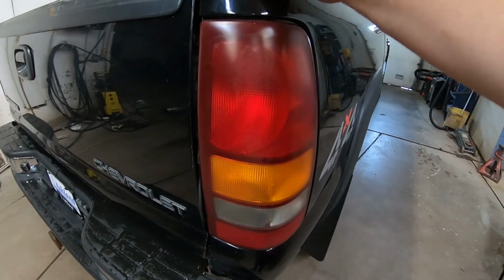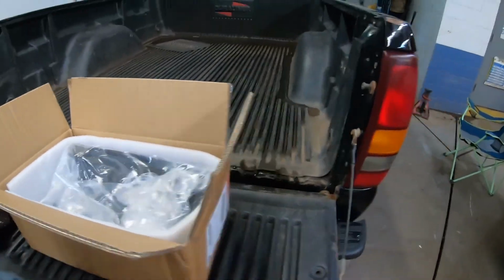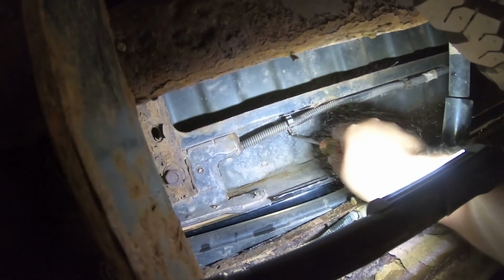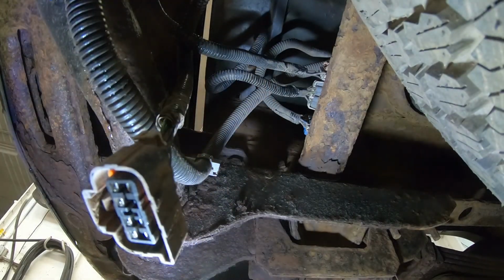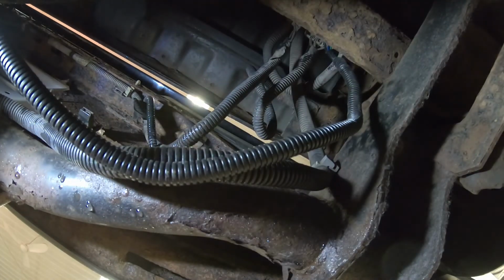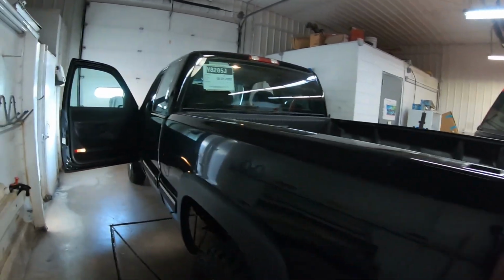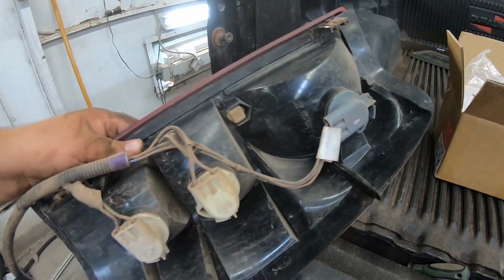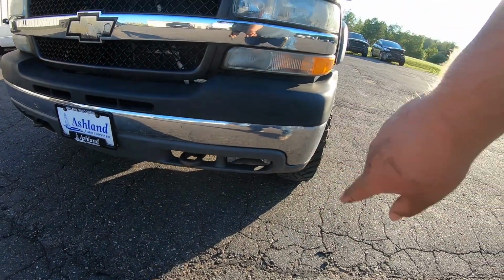Installing 2003-2007 Chevy Taillamps on my 2002 Chevy 2500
Installing Later year 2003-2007 tail lamps on my 2002 Chevy 2500hd
They are a plug and play application.